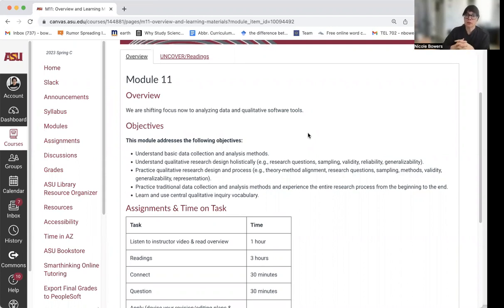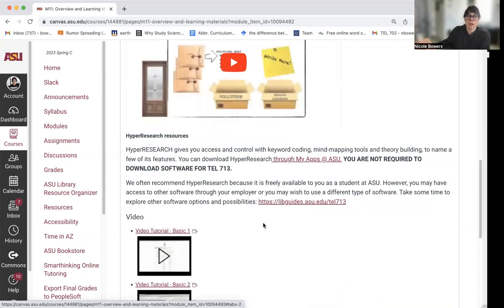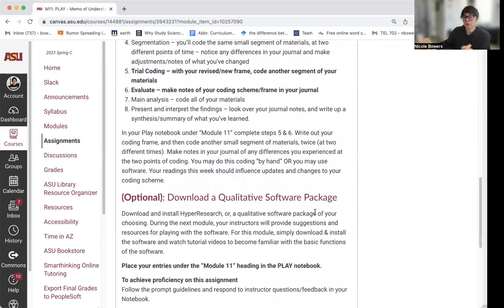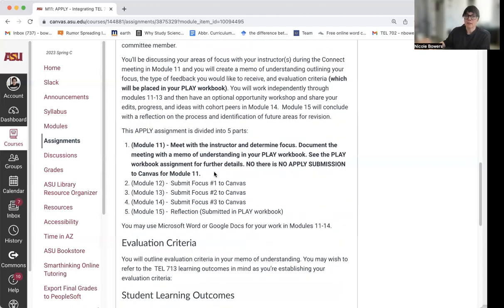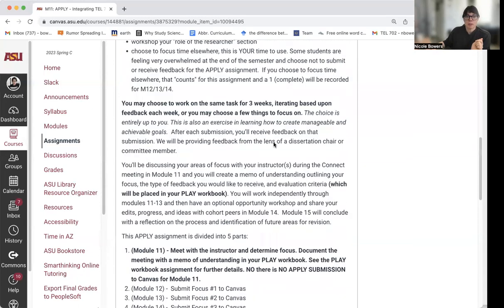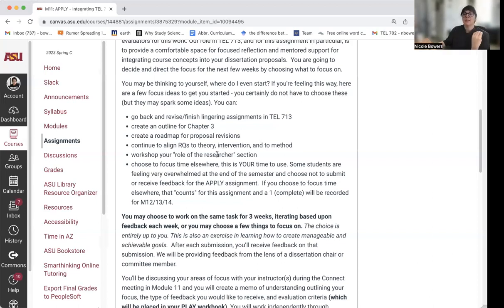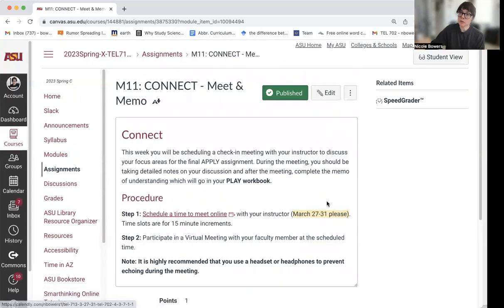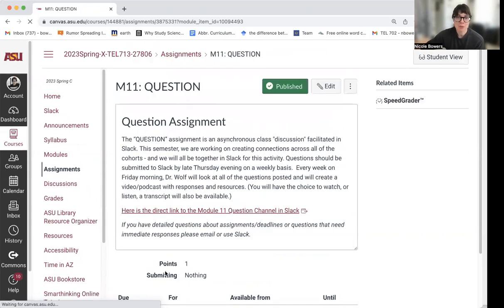TEL 713 M11 Overview